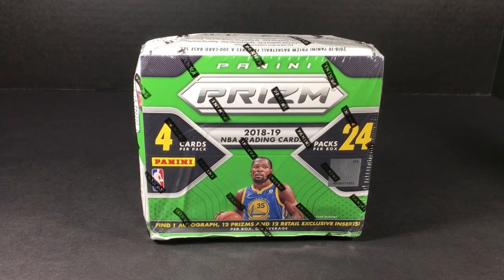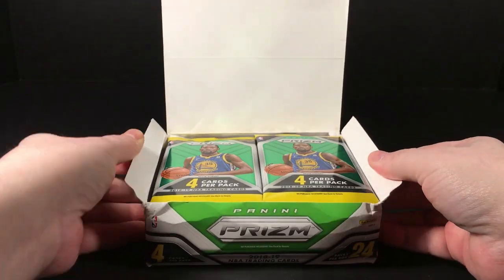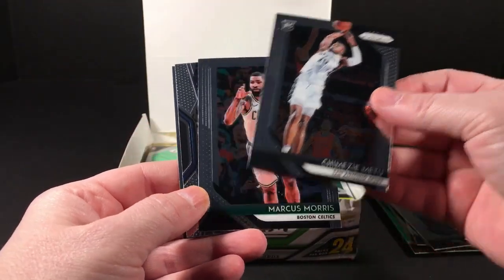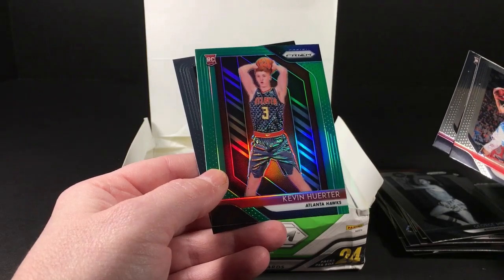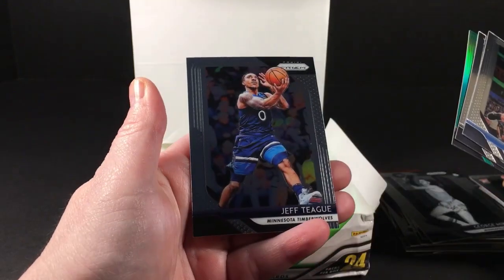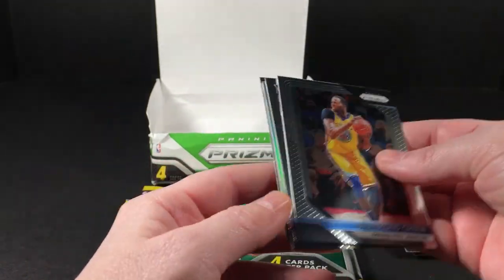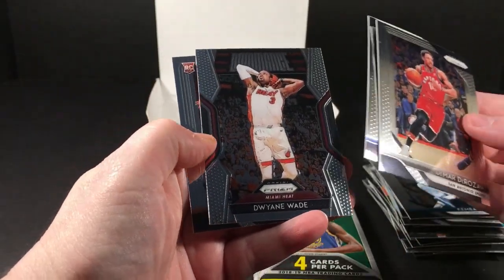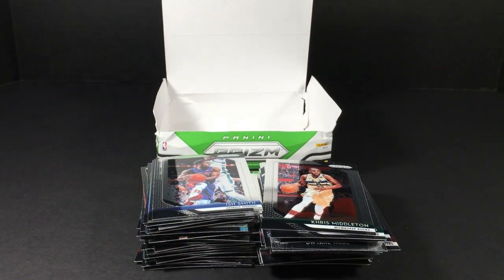2018-19 Panini Prizm Basketball Retail Box Break - Better Luck?